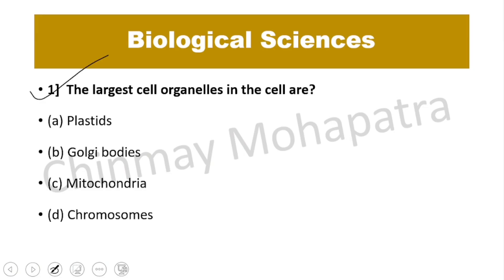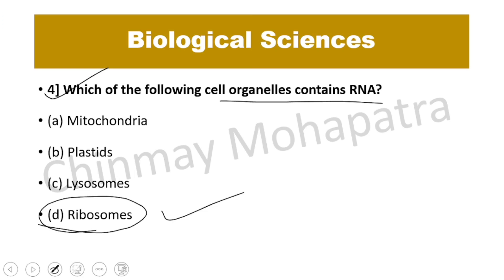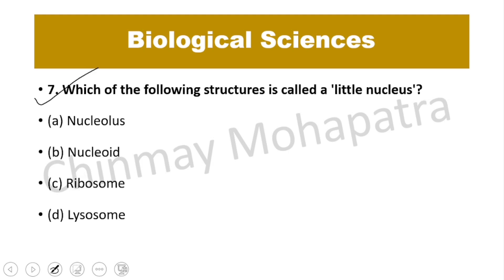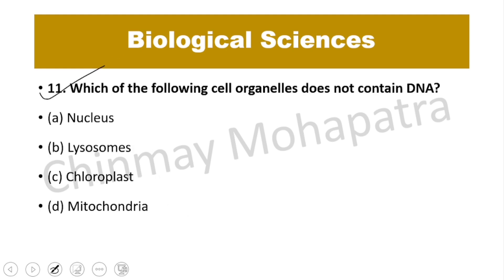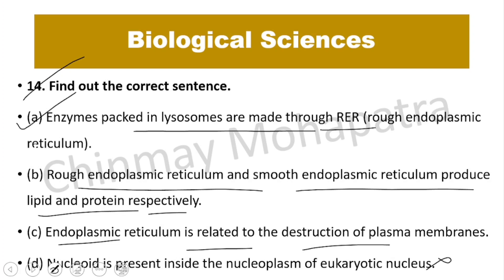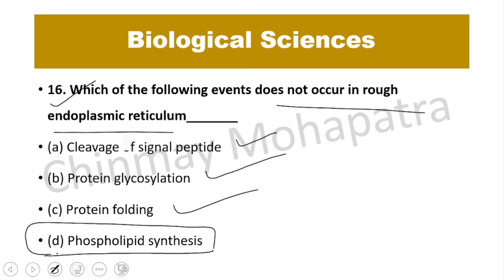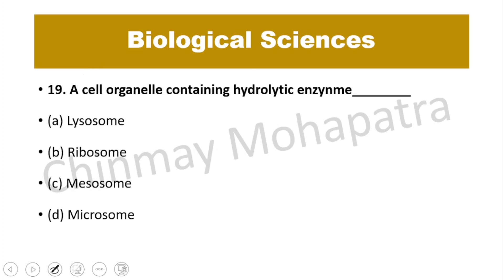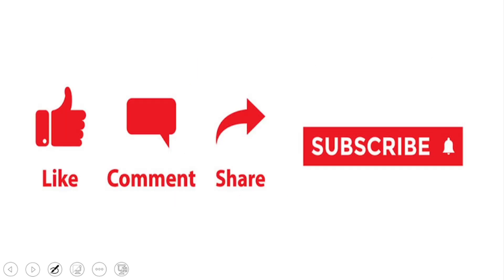EG TOP - 20 | BIOLOGY - 1 | ALL EXAMS | ALL SUBJECTS | ALL ODISHA STUDENTS | Chinmay Sir